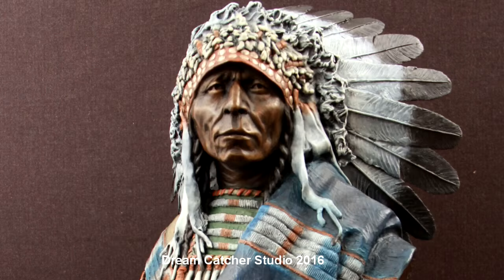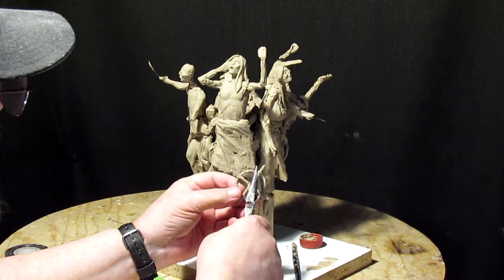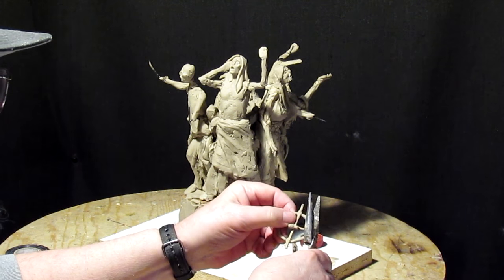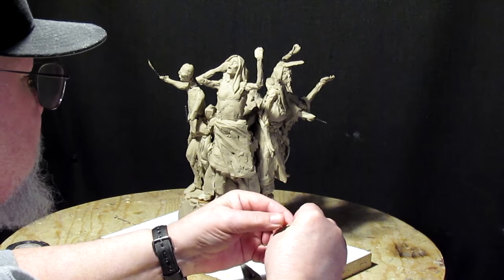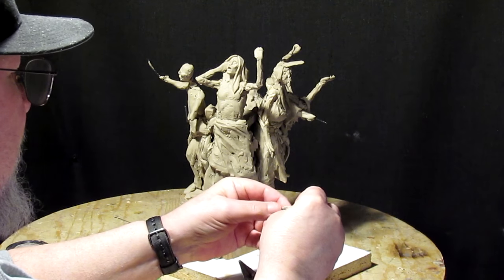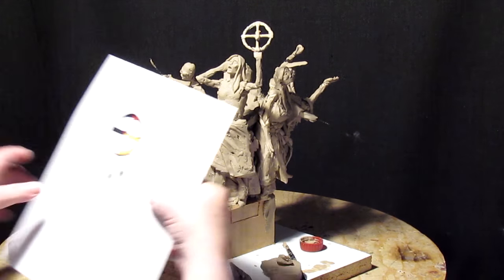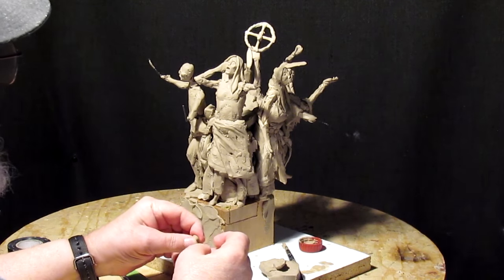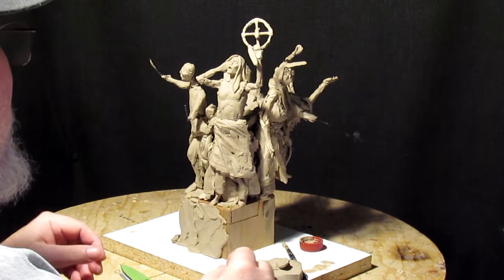Ghost Dance Correcting the Medicine Wheel